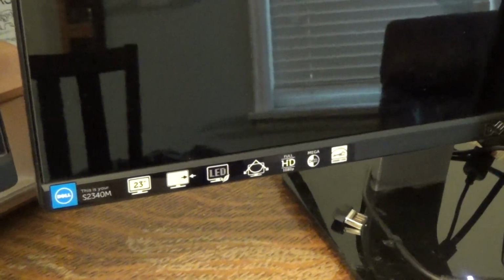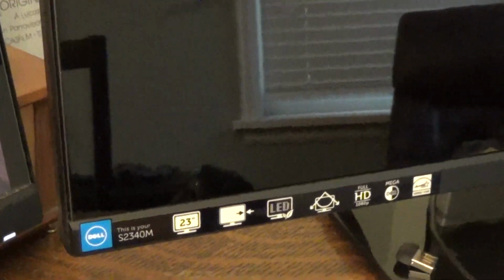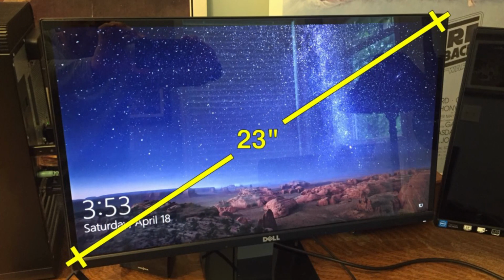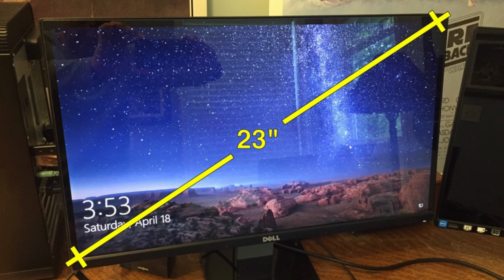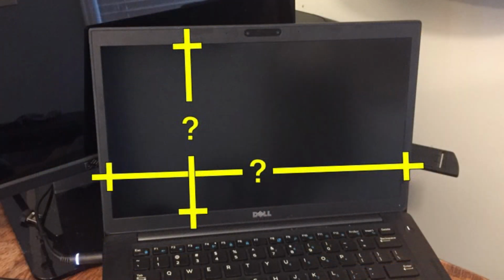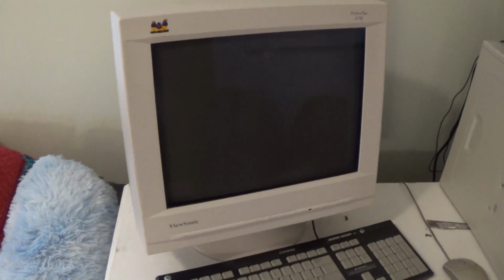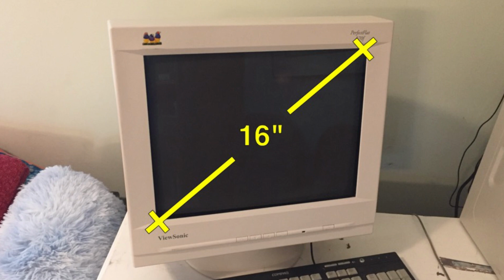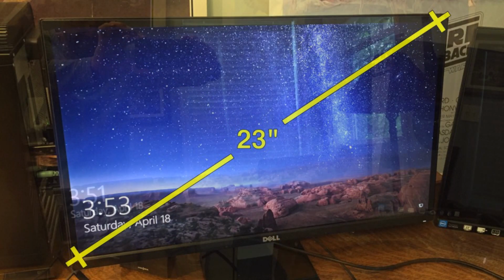How to Measure Your Computer Monitor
This video will help show you how to accurately measure your computer monitor.